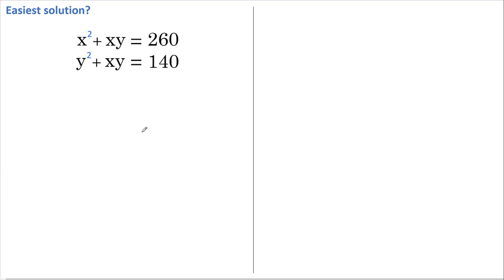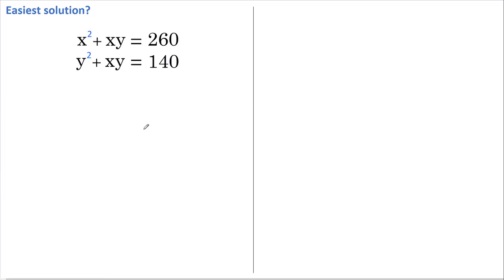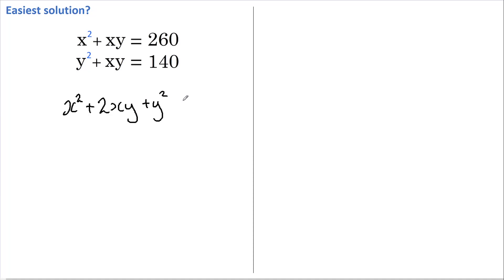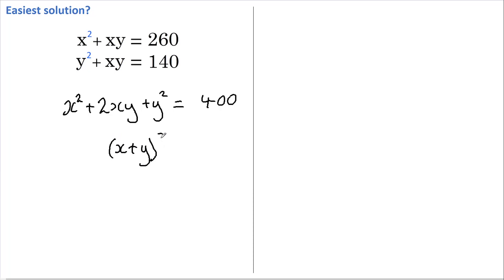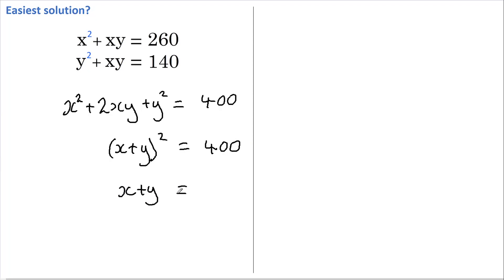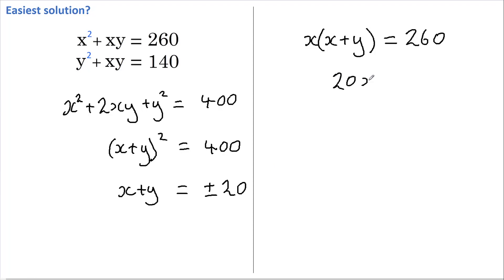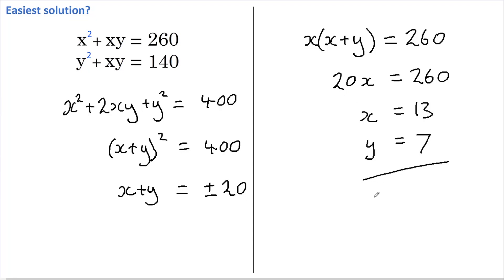Is YOUR solution the EASIEST? Give it a go!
Can YOU find the easiest way to SOLVE these equations? It's not difficult but which approach will you use? I'll take you through each step of my chosen approach in a CLEAR and ACCURATE way so that you can understand how to easily solve this and similar problems in the future. Enjoy.